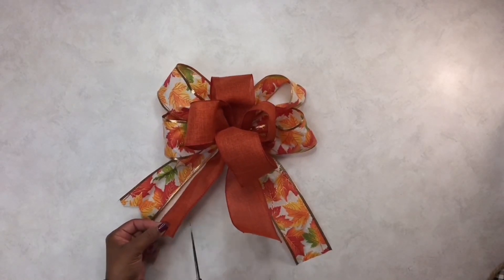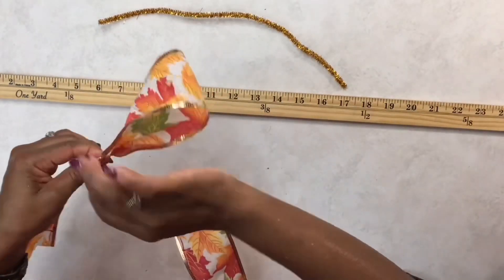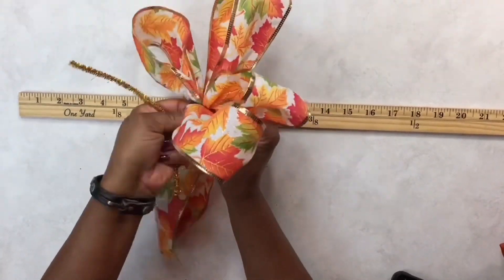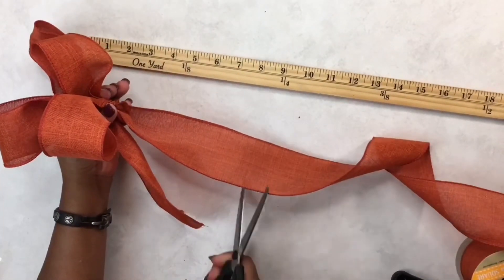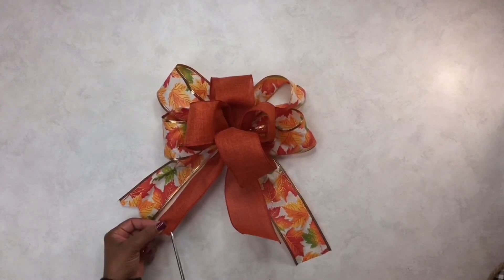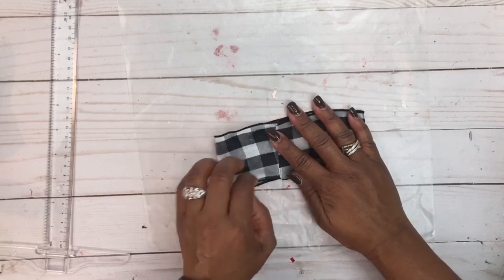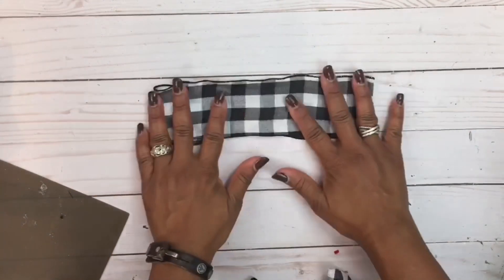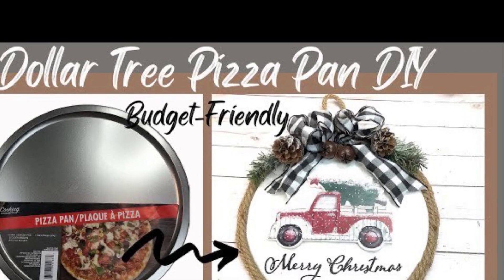2 Easy Ways to Make a Bow / Diy Holiday Wreath Ribbon Bows / Dollar Tree Ribbons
2 Easy Ways to Make a Bow / Diy Holiday Wreath Ribbon Bows / Dollar Tree Ribbons.

As always, thank you for your support and for tuning into my creative corner.